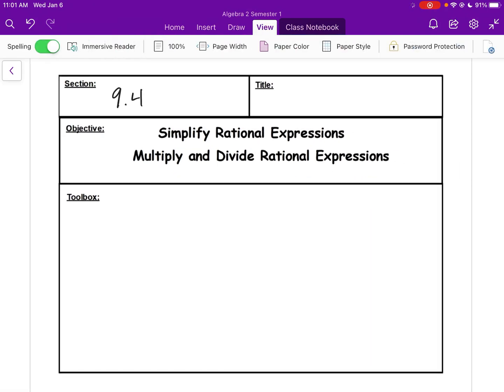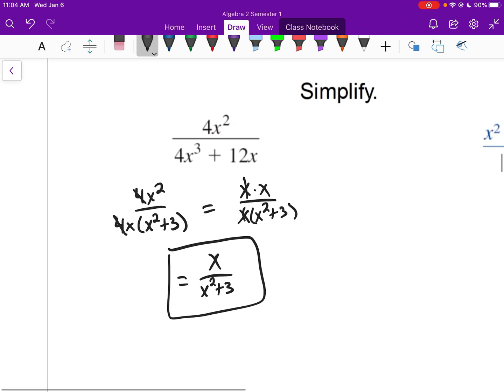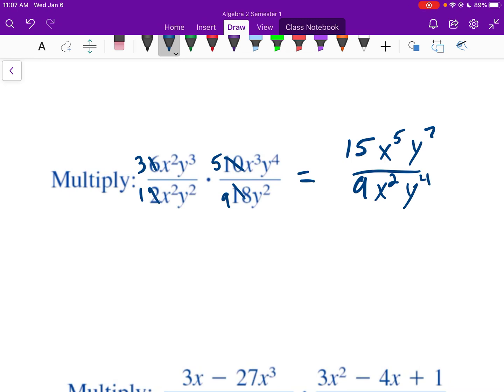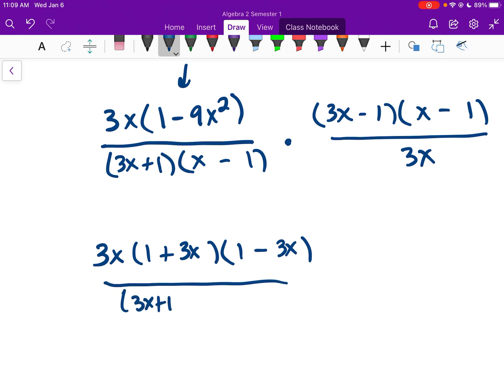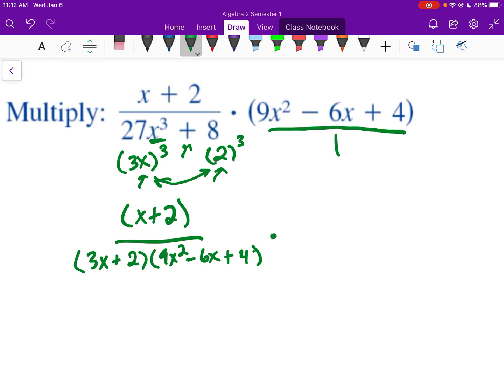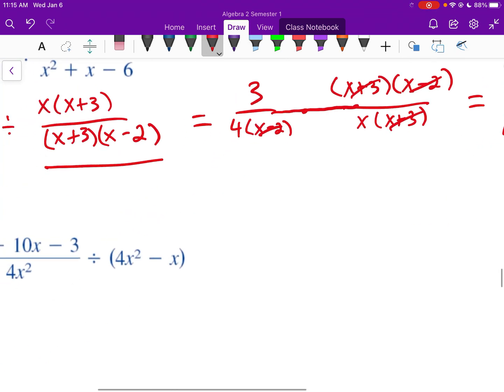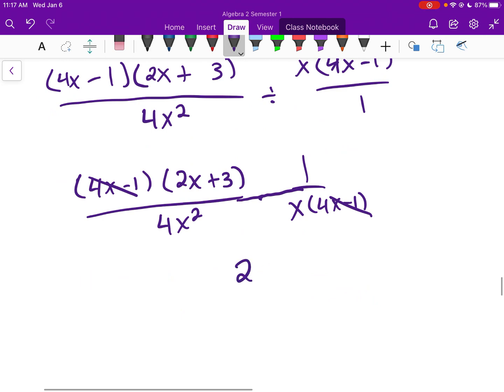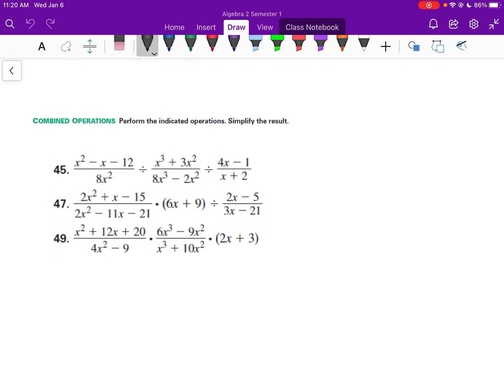9 4 Simplifying Rational Expressions